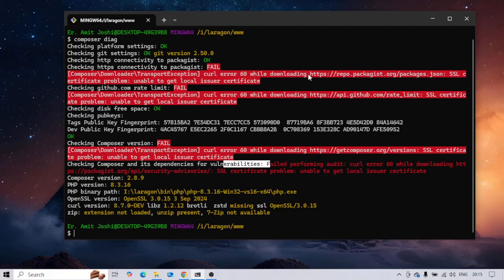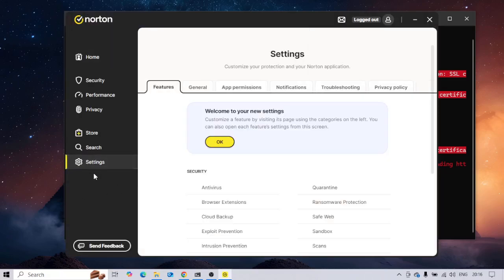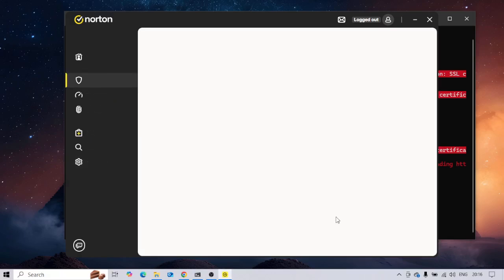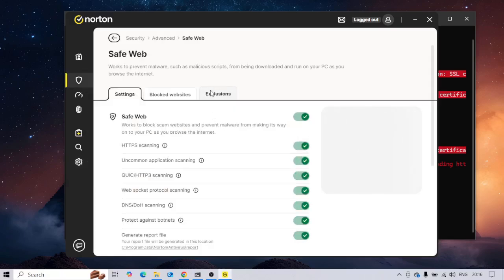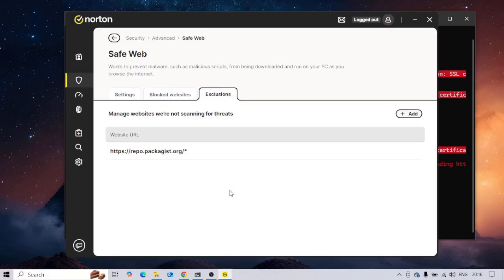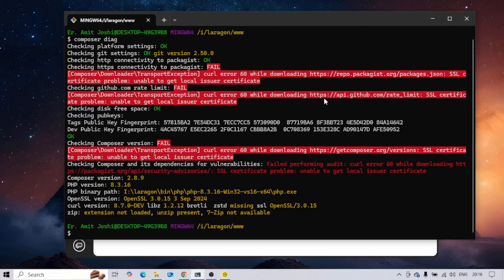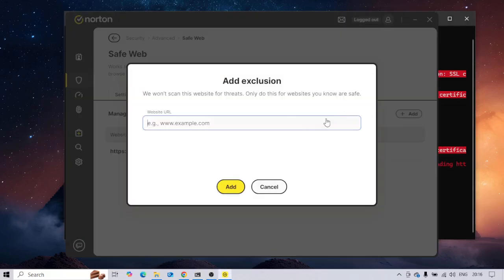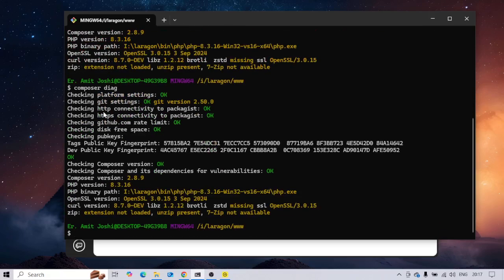Solved Composer curl error 60 while downloading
Solution of Error 60 of Composer Package Manager During installation
Composer installation error 60
Checking https connectivity to packagist: FAIL
Checking Composer version: FAIL
Checking Composer and its dependencies for vulnerabilities: Failed
SSL certificate problem: unable to get local issuer certificate

How to solve Composer Error 60 error due to local certificate or due to firewall or Anti Virus